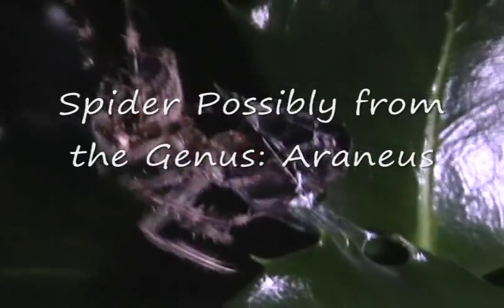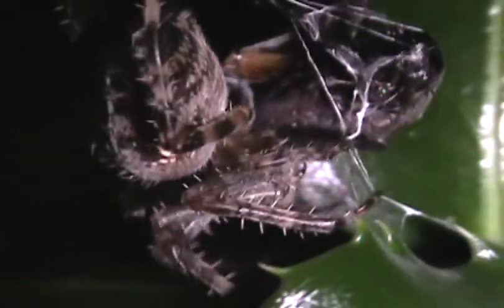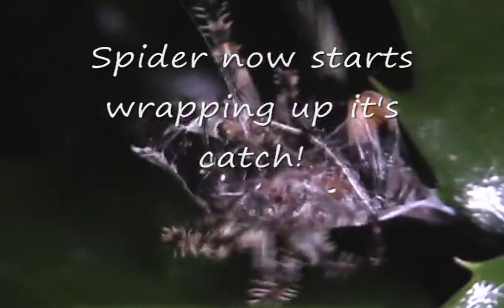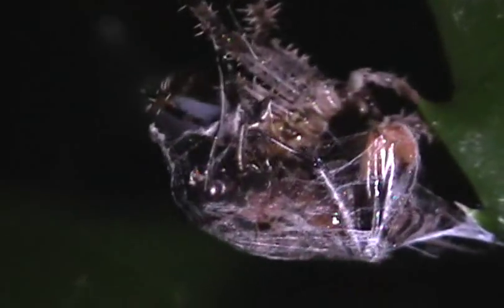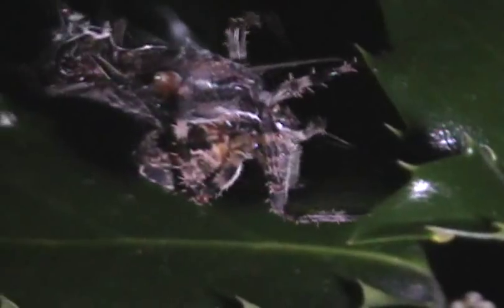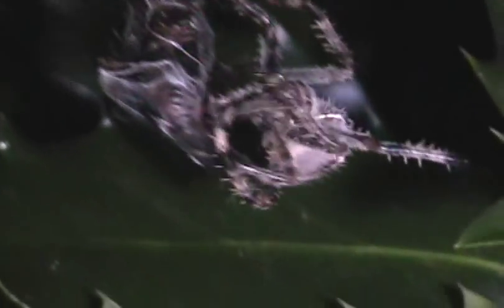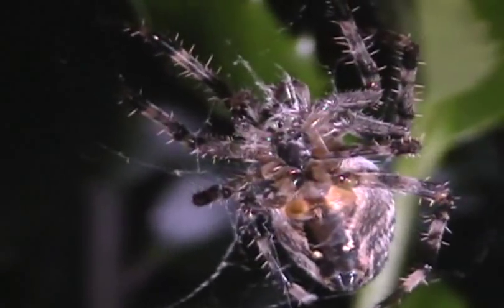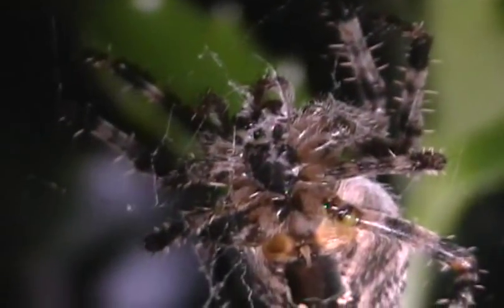Spiders in the Night, with Bob The Spider Hunter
I shot some clips at night around my house in Michigan to capture some of the night active spiders. Watch an orb weaver capture and wrap up it's catch. See a Grass spider, or funnel weaver up close and personal as it pounces on a cricket but  fails to bag his prey.